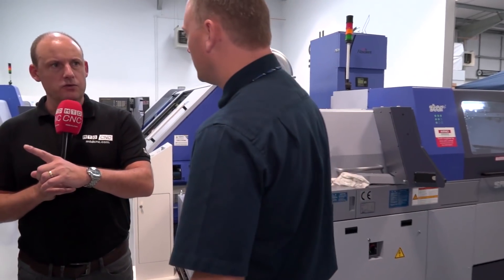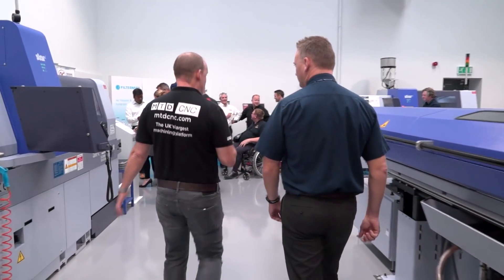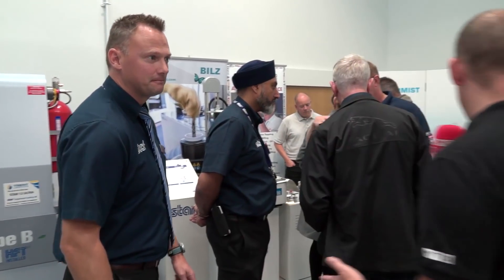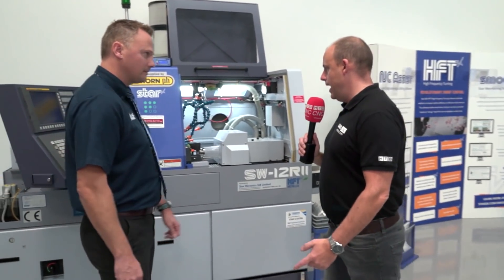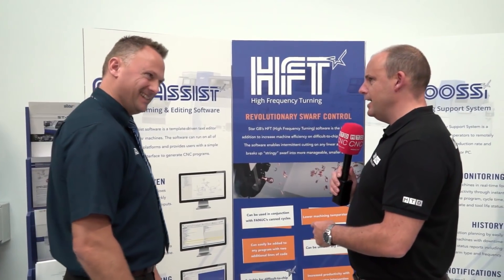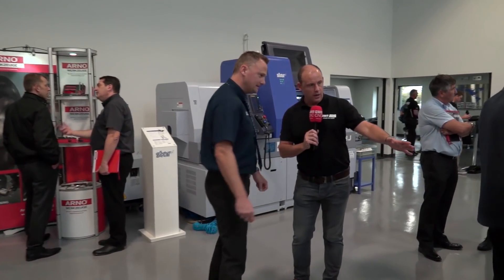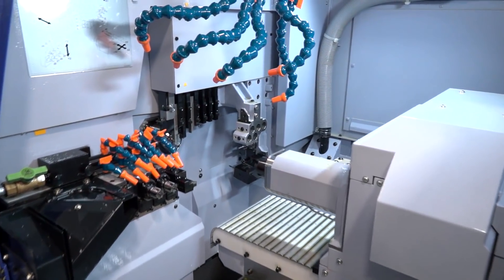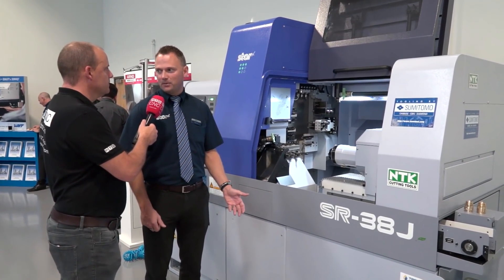Day one at the Star GB Open House with Matt Lee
Day one of the Star GB open house. Paul takes a walk around the showroom with Matt Lee looking at the highlights on show from Star and Partners throughout the coming days. More videos to come over the coming days.